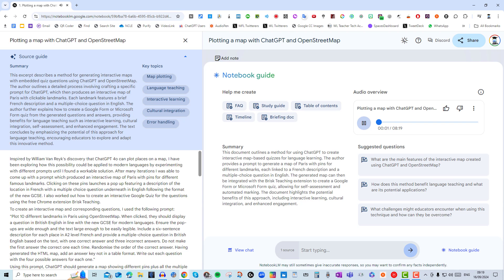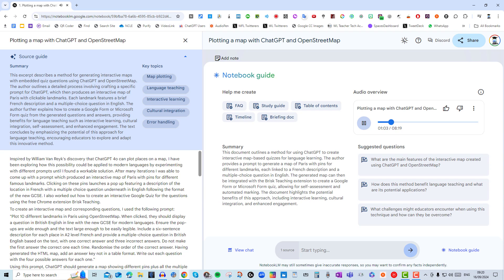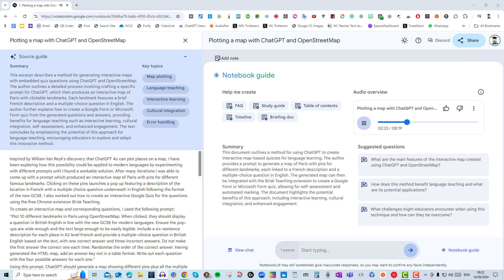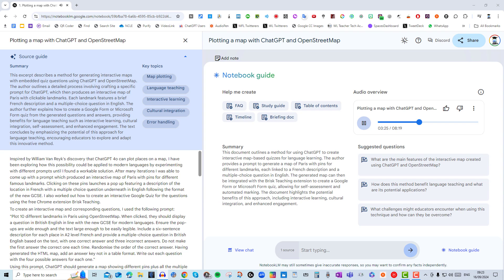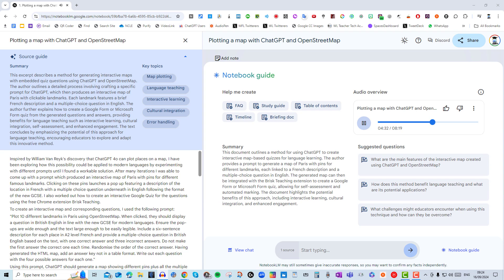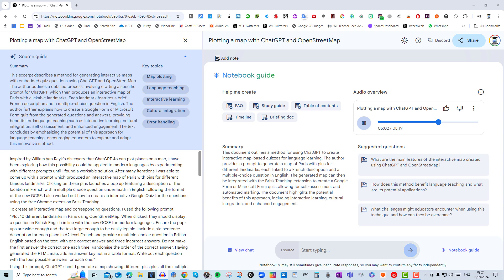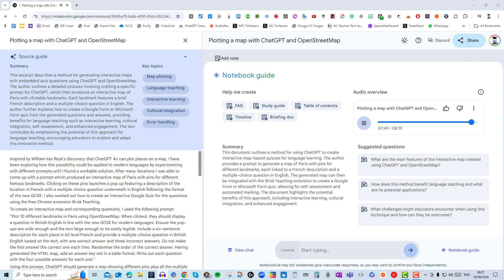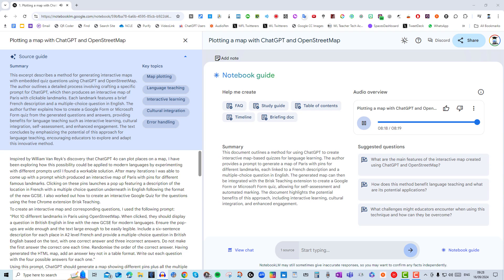From Text to Audio: Enhancing Language Learning with NotebookLM's Audio Overview feature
In this screencast, independent languages consultant from the UK, Joe Dale, explores the exciting new Audio Overview feature in NotebookLM, a tool that transforms documents into engaging audio discussions. Joe demonstrates how to use this innovative feature to enhance language learning through interactive maps and quizzes.

He uploaded a PDF from his Facebook Group "Language Teaching with AI," which outlines a method for creating interactive language lessons using ChatGPT and OpenStreetMap. Viewers will see Joe navigate the NotebookLM interface, showcasing how the AI-generated audio summarises key concepts, making learning more dynamic and engaging.

Additionally, Joe explains how users can download the audio as a WAV file for offline listening, allowing for convenient access to the material anytime, anywhere. Currently, the audio output is only available in English, but there is hope that NotebookLM will expand its language support in the future.

Whether you're a language teacher looking to innovate your lessons or a learner eager to explore new methods, this video highlights the potential of AI in education. Join Joe as he uncovers how to create unique language learning experiences with NotebookLM!